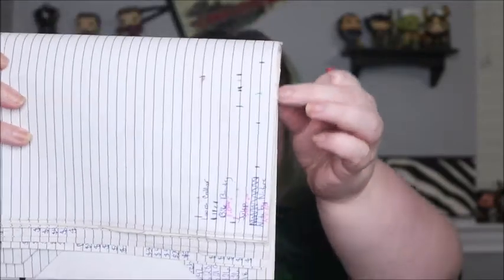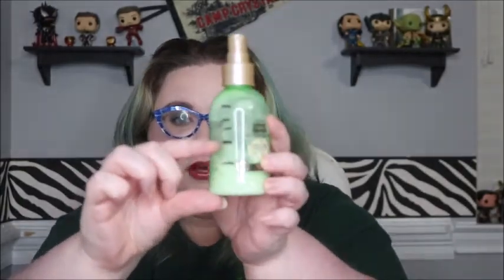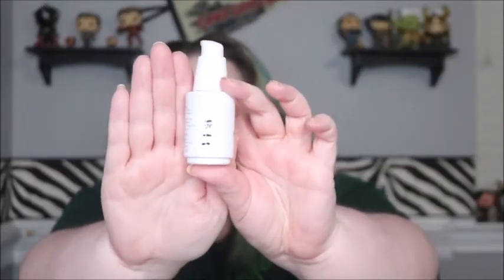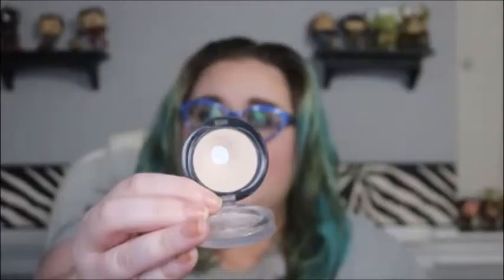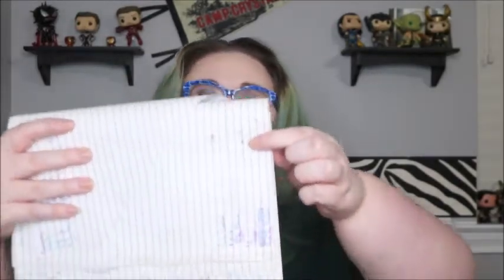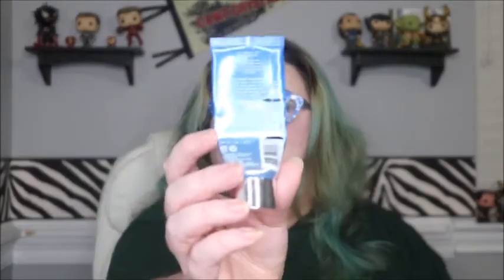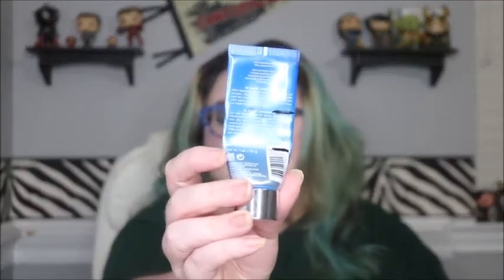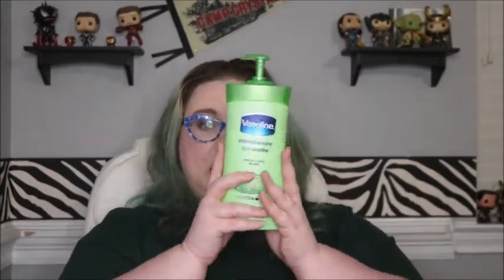Finish 20 in 2020 Update #4 | Geeks and Beauties Collab